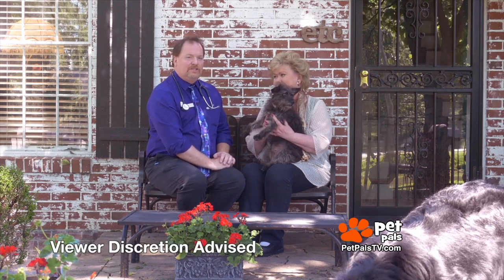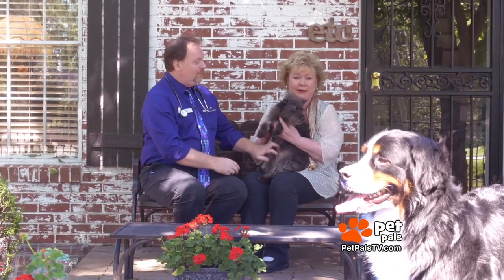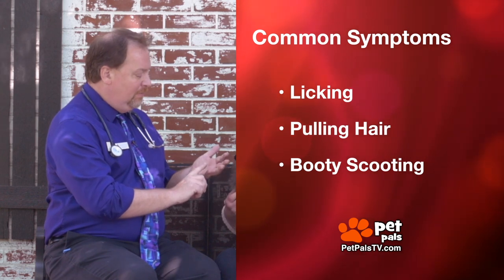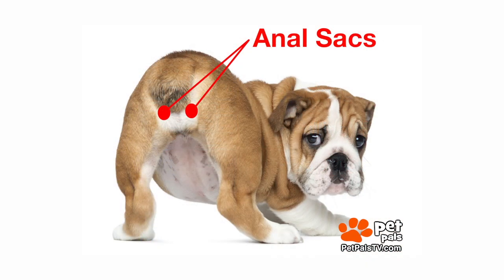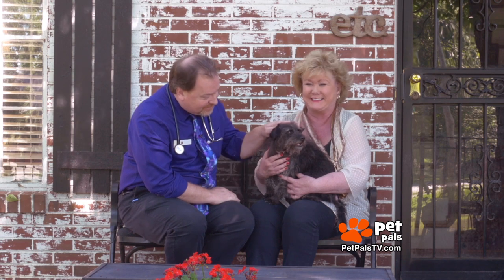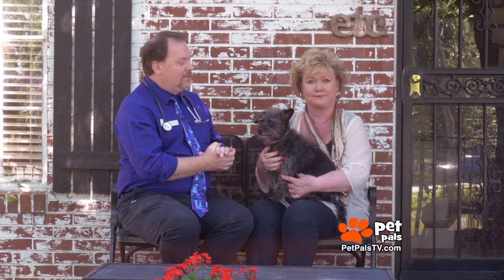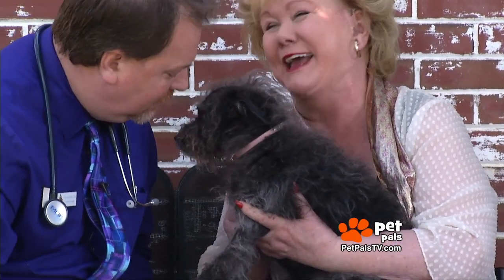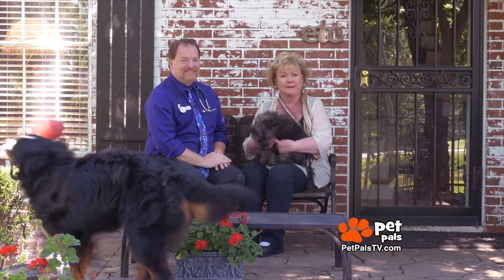Why You Should Know About Your Pet's Potty Habits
Tom Dock from Noah's Animal Hospitals drops by to explain why pet owners need to be aware of their critters’ “potty” habits. My Mabel needed some anal expression. It's not a pretty topic, but it is important.